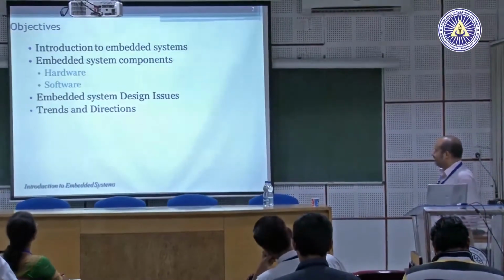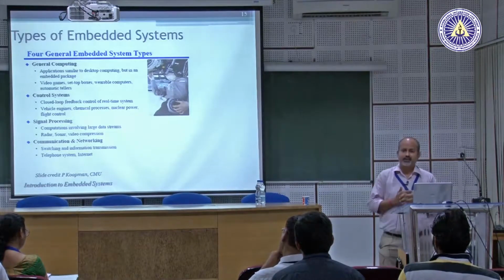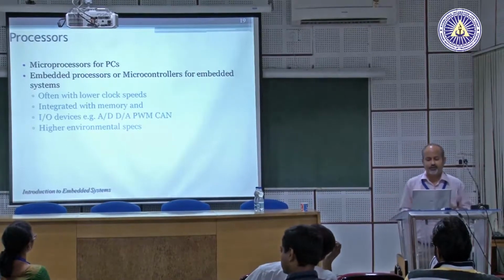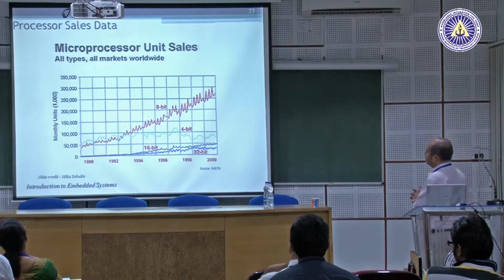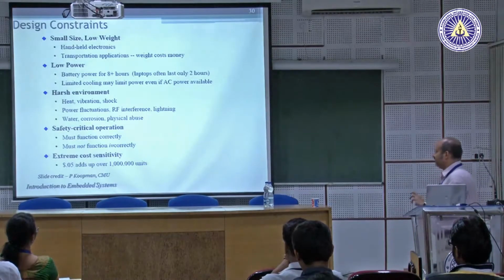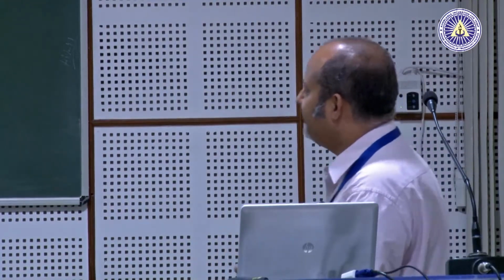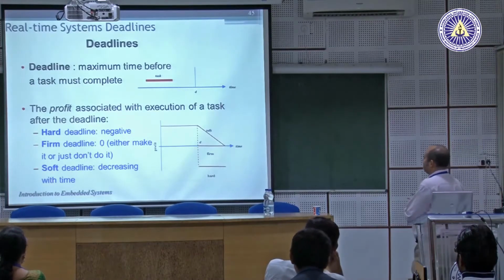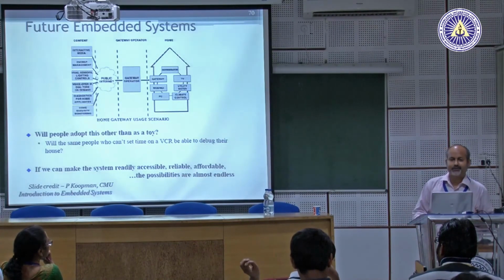Embedded System by Dr Sandeep Shukla, IIT Kanpur